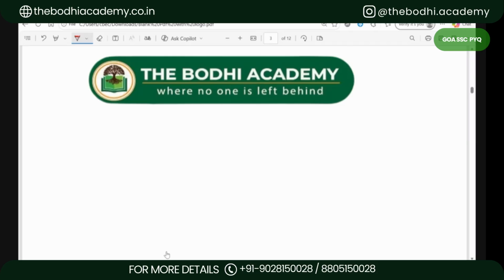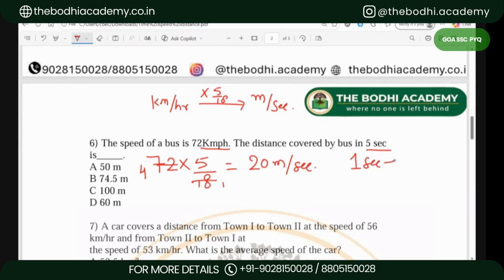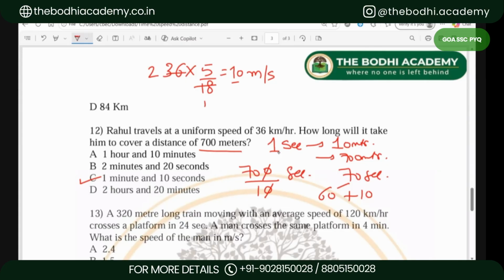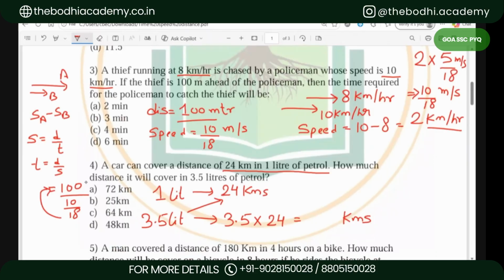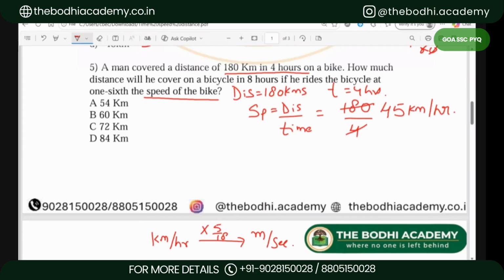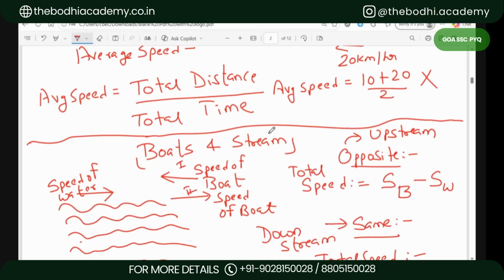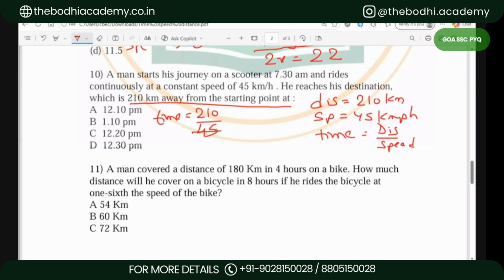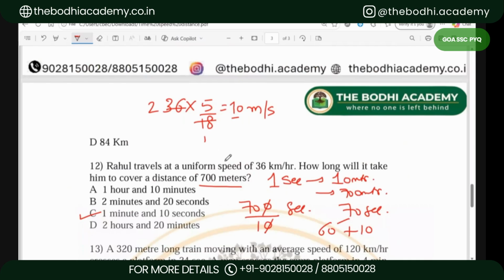GSSC Maths: Crack Time, Speed, Distance & Boats with PYQs! 🏃‍♂️🚣‍♂️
Mastering Time, Speed & Distance and Boat & Stream problems is crucial if you want to ace the quantitative aptitude section of the Goa Staff Selection Commission (GSSC) exams. In this video, we move past basic concepts and dive straight into solving actual Previous Year Questions (PYQs) to show you exactly how GSSC frames these questions.

Our expert faculty walks you through efficient problem-solving frameworks, showing you how to tackle relative speed, average speed, train crosses, and upstream/downstream formulas under real exam time constraints. Watch the full session to learn the smartest shortcuts, eliminate calculation mistakes, and pick up the exact patterns that repeat year after year!

Join our free WhatsApp community and grab your seat in our exclusive new batches!
🌐 Visit: thebodhiacademy.co.in